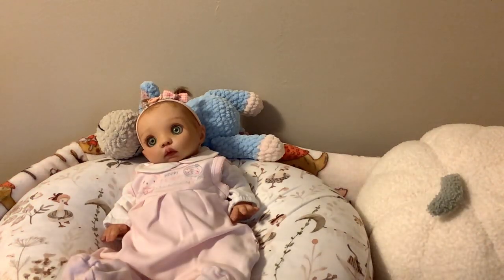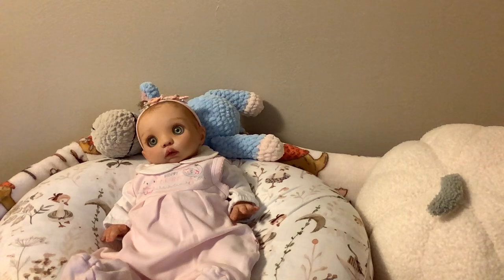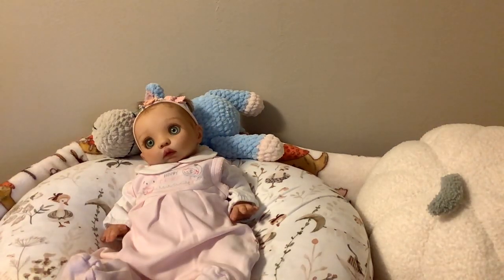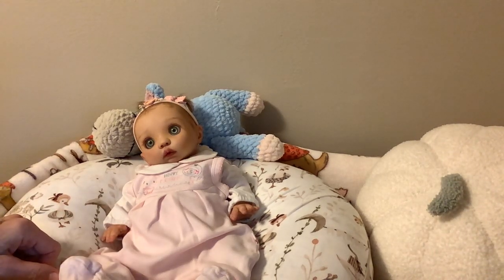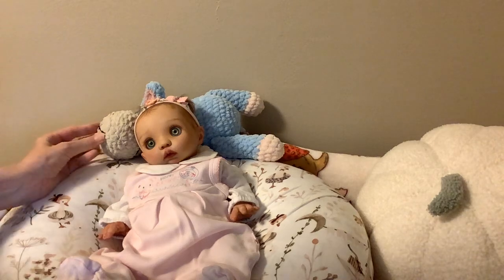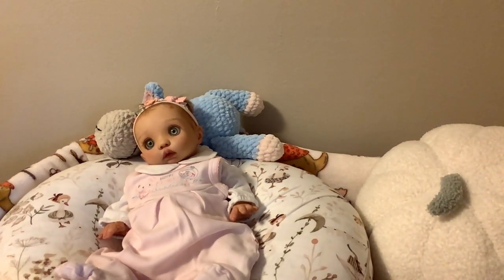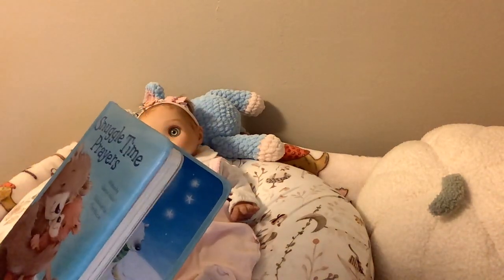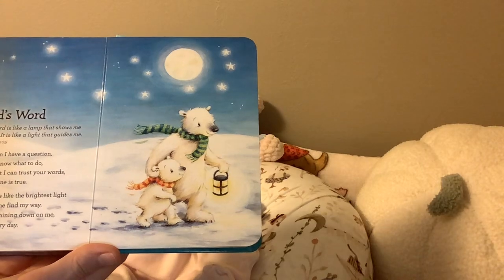Wednesday tags with Cricket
Peeka by Bonnie Brown
Artist @beautifulbabiesbybetsy